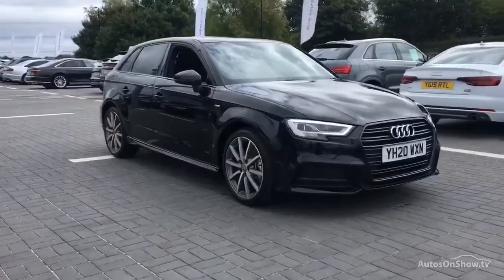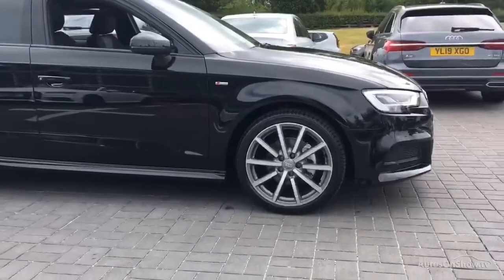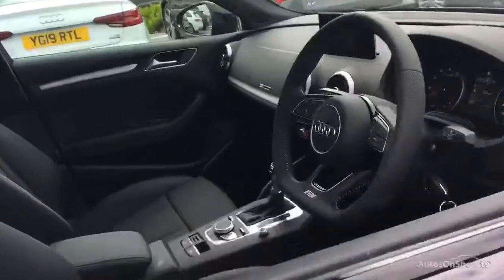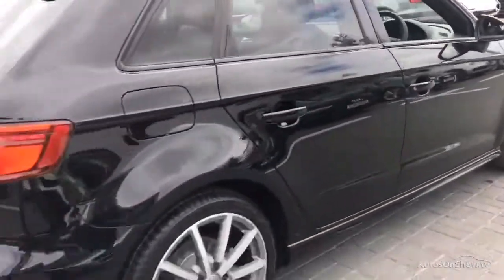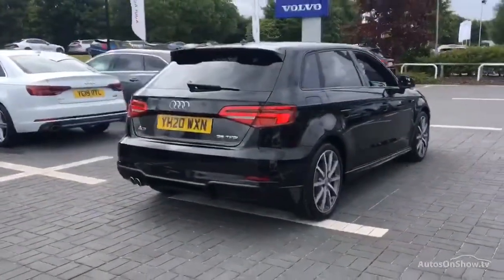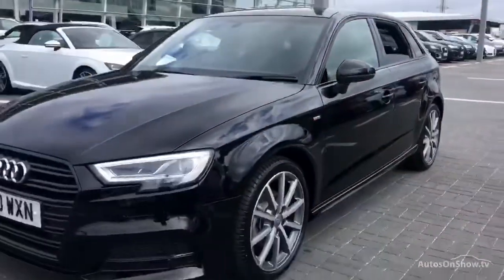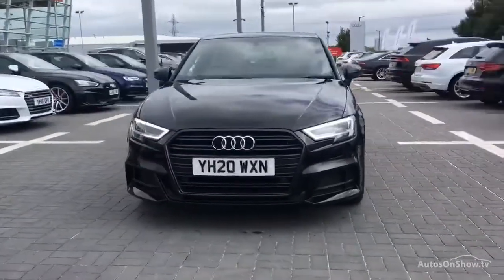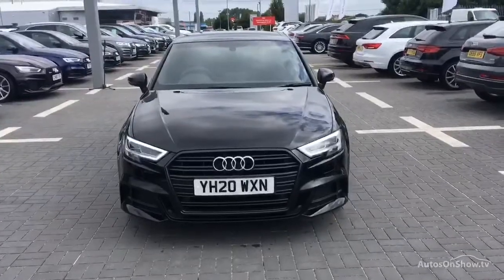YK20WXN AUDI A3 SPORTBACK TFSI S LINE BLACK EDITION BLACK 2020, Sytner Audi Harrogate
2020 AUDI A3 SPORTBACK TFSI S LINE BLACK EDITION HATCHBACK PETROL, in BLACK